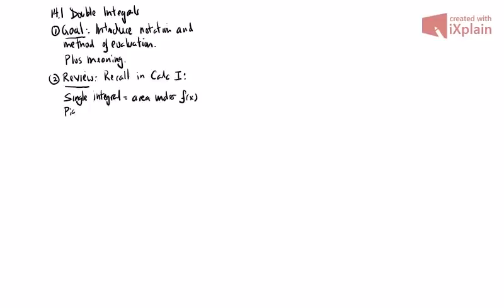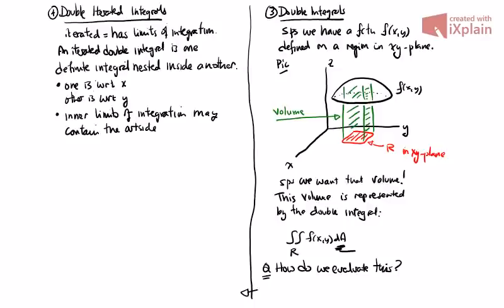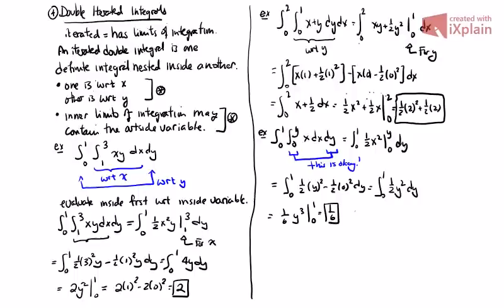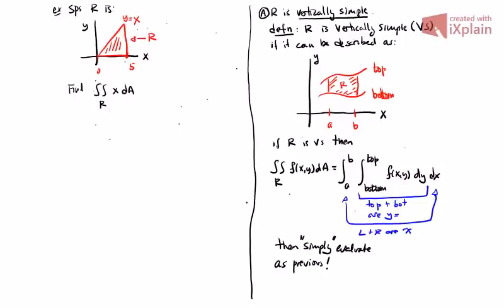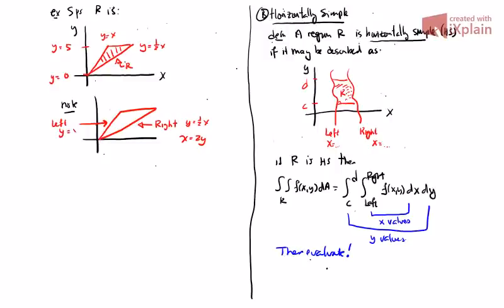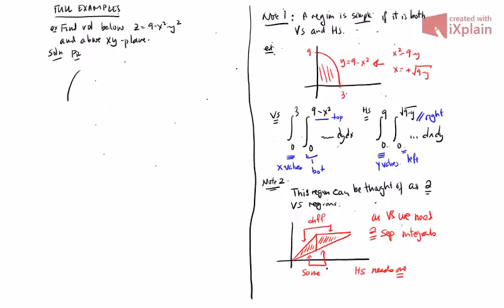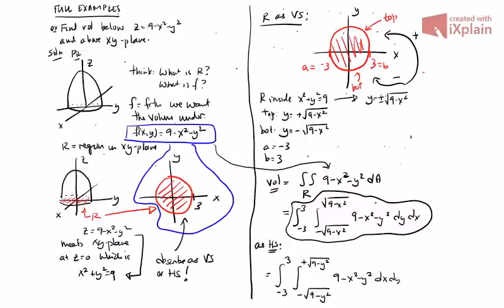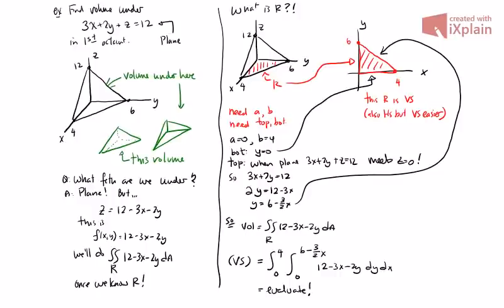MATH241 Section14.1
Introduction to double integrals and what they mean. Iterated double integrals and evaluation. Vertically and horizontally simple.  The connection between the two.